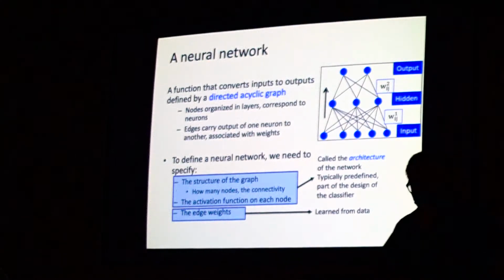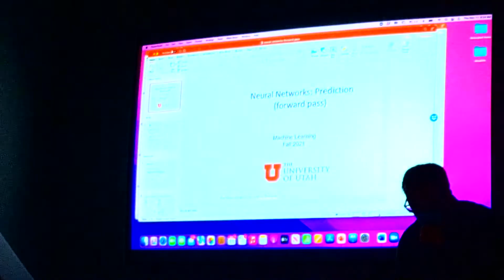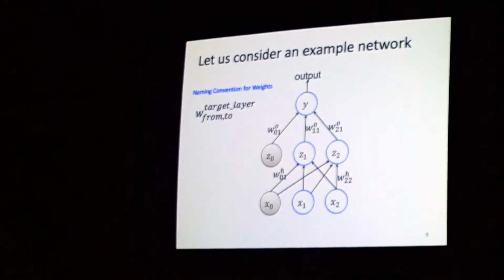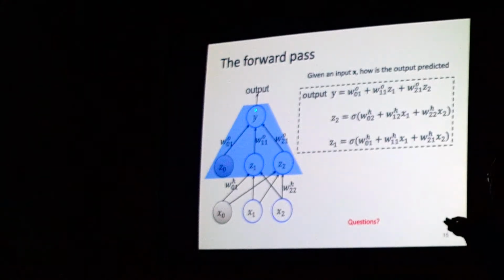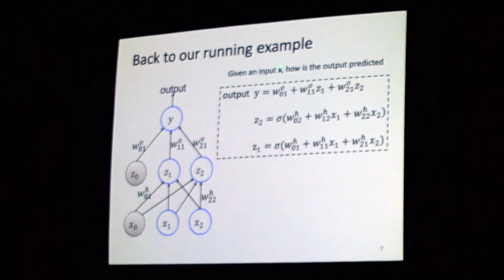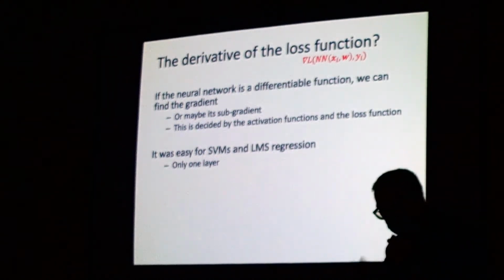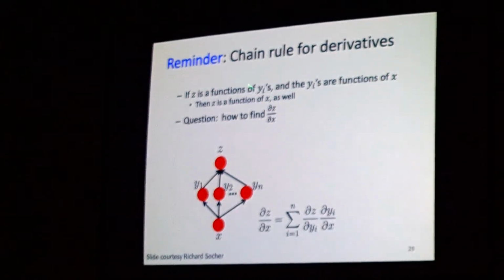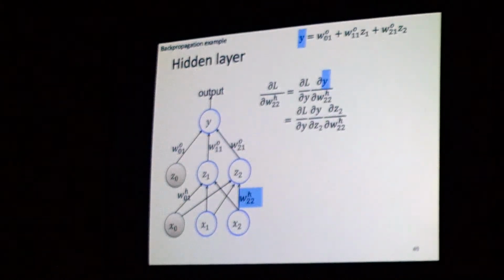Machine Learning Fall 2021 Lecture 22